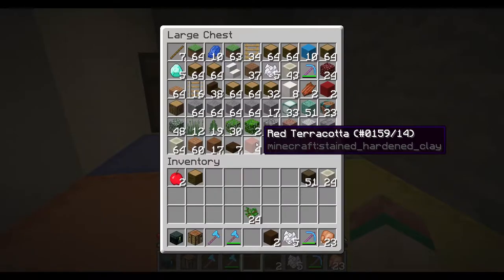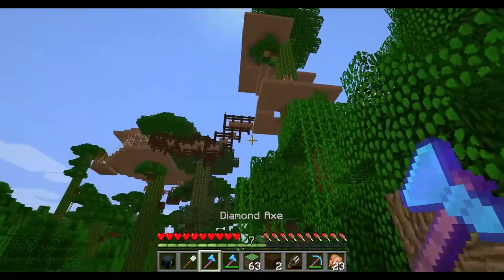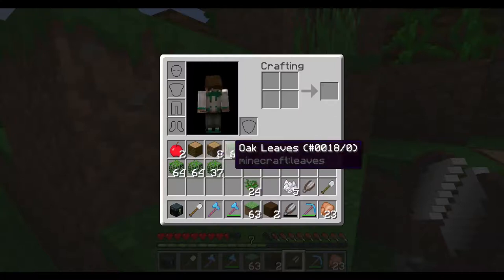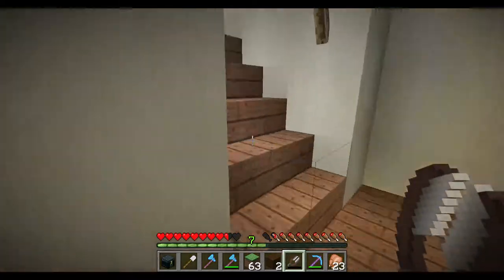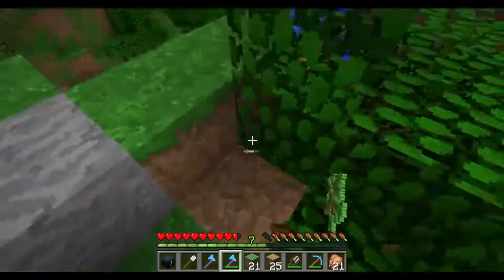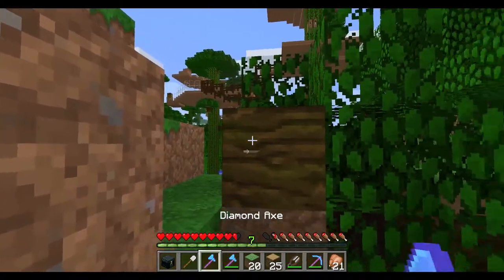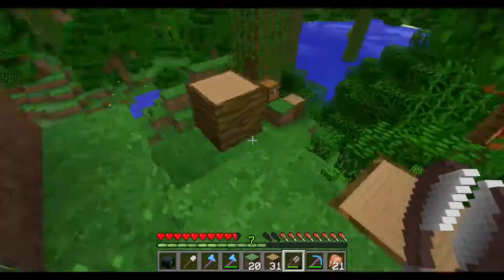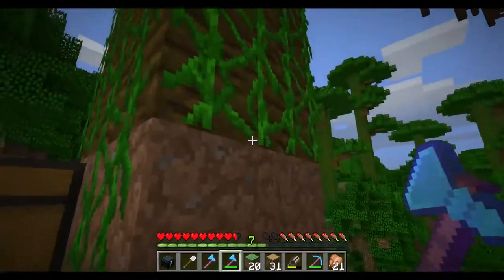Minecraft Theology S2E6: Jungle Landing Prep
This week, we start a HUGE project with a new area in the jungle. We also talk about the theological topic of trust with regards to God and others.

Want to join the server? Read through our FAQ and shoot us a request to join here: